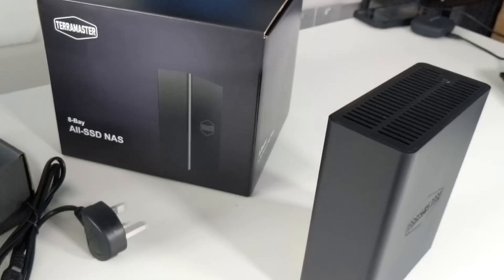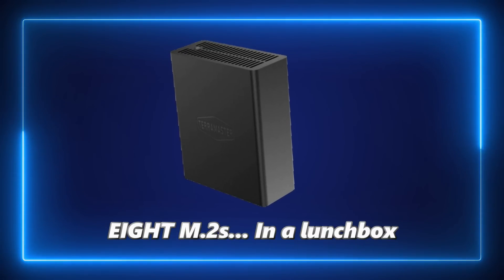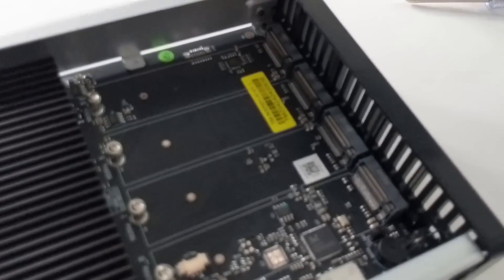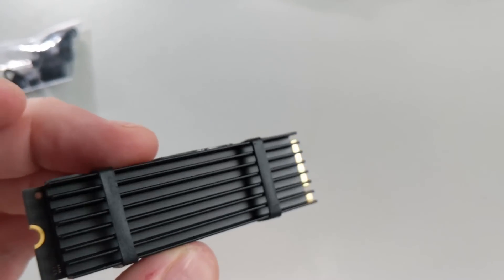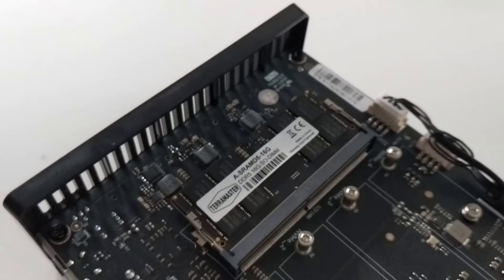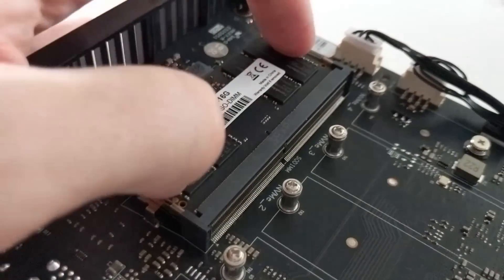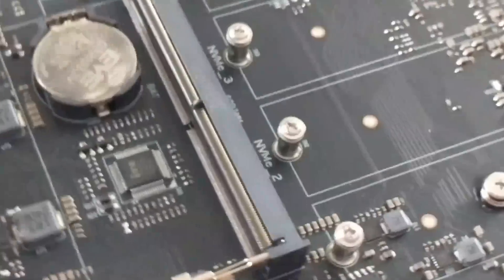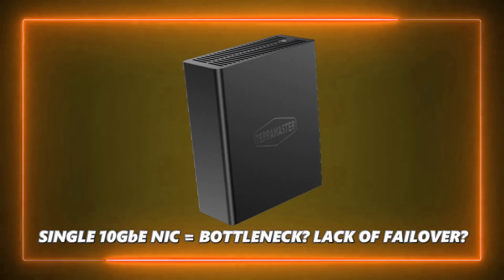Terramaster F8 SSD NAS - SHOULD YOU BUY? (Short Review)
Terramaster F8 SSD PLUS NAS $799
Terramaster F8 SSD NAS $599
Terramaster F4-424 Max $799
Terramaster F4-424 Pro $649
Terramaster T9-500 Pro NAS $1599

Terramaster F8 SSD PLUS on Amazon UK
Terramaster F8 SSD $599 on Aliexpress

Video Chapters
00:00 - The Terramaster F8 SSD Review
00:28 - So Much SSD STORAGE
01:32 - Low Impact, Low Noise
02:48 - Very Good Value vs DiY
05:00 - Flexible RAID in TRAID
06:20 - TOS 6 Included Software
07:49 - CPU Good and Bad News
09:20 - Lack of ECC might be a dealbreaker
10:23 - Single 10GbE
11:19 - Gen 3x1 SSD Lanes
12:25 - Ransomware
13:50 - Conclusion